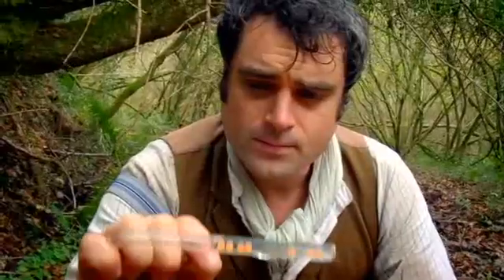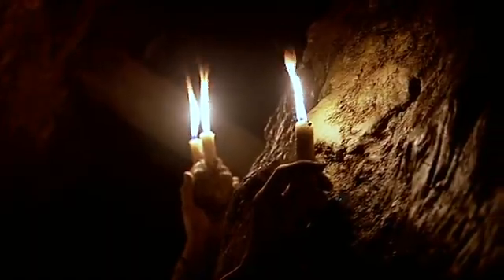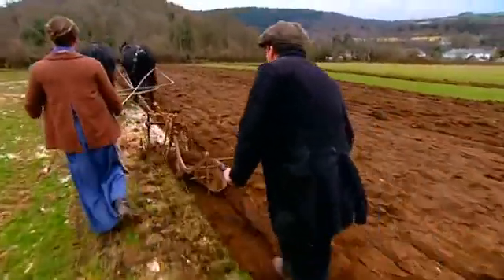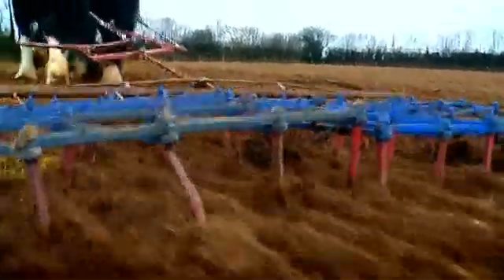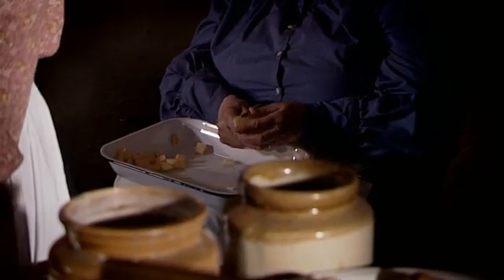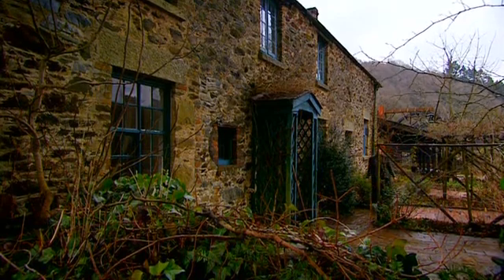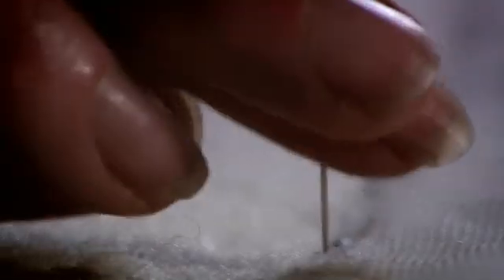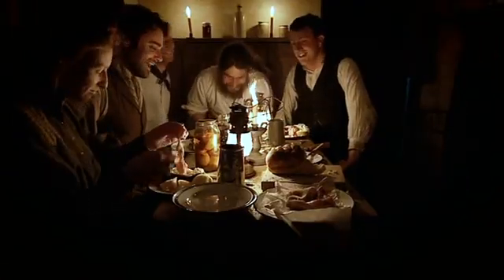05 Январь January